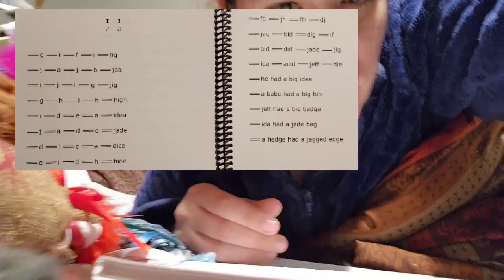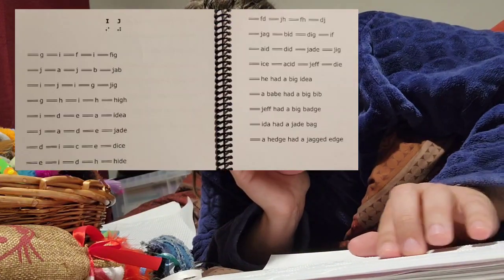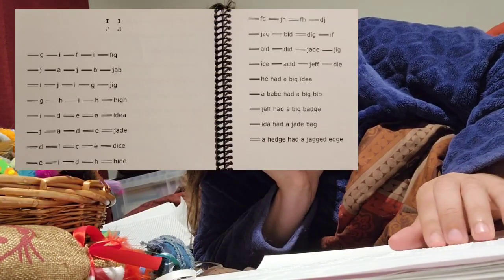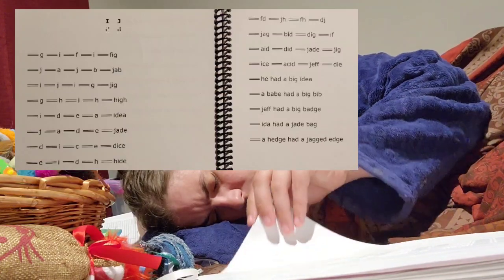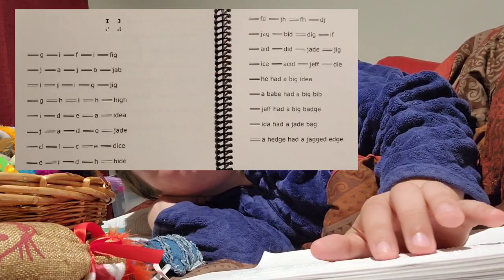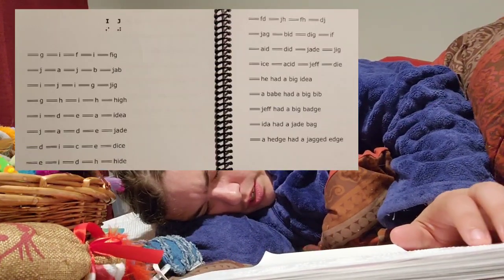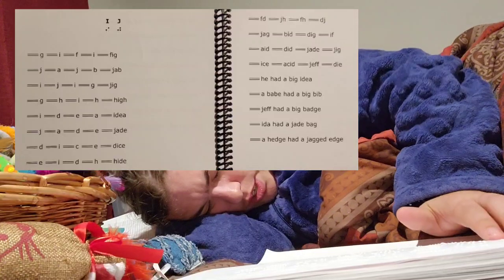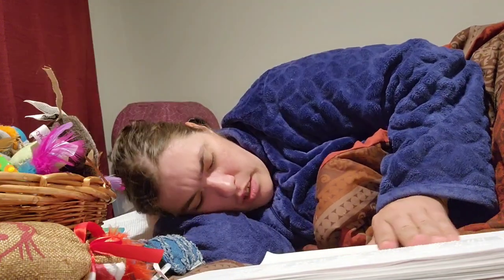Reading prt 2, July 31, 2023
We are covering the Braille letters "i" and "j".